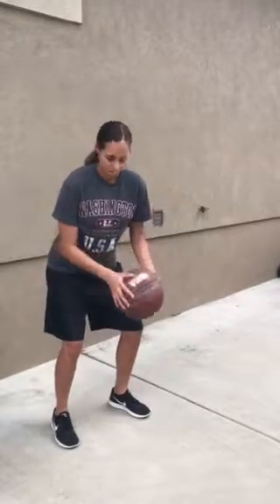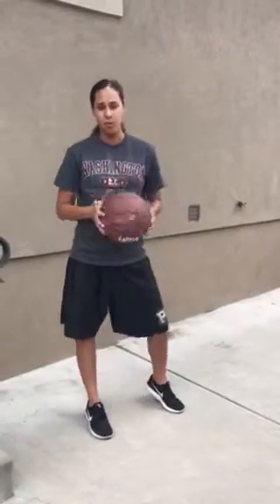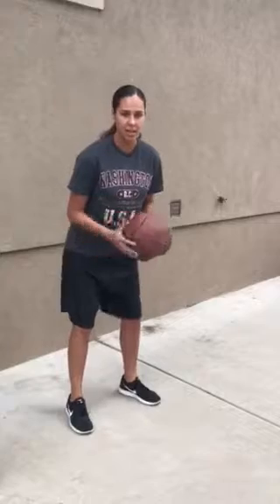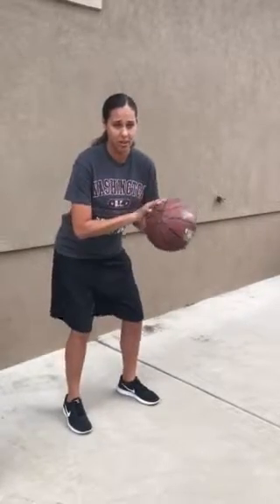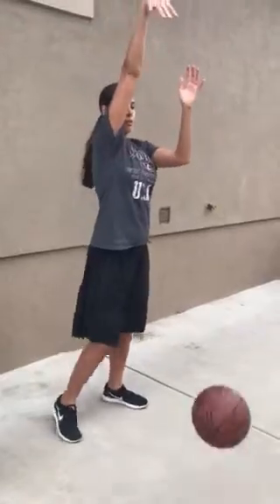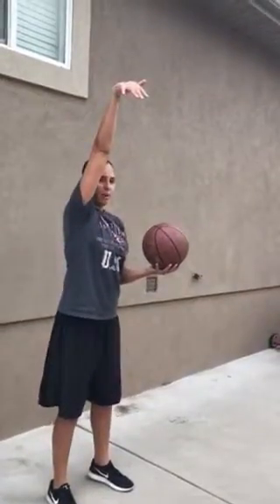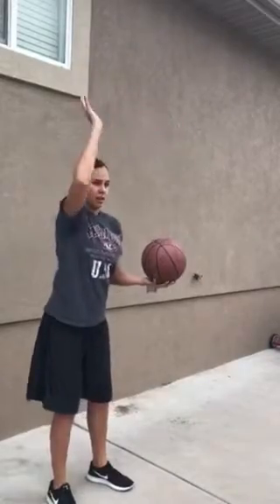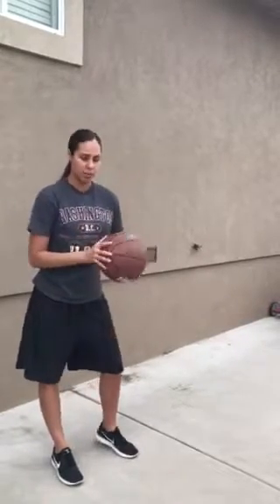Basketball Shooting Video UVU